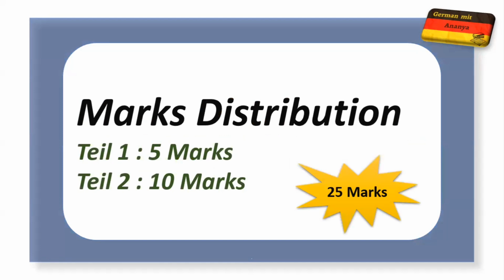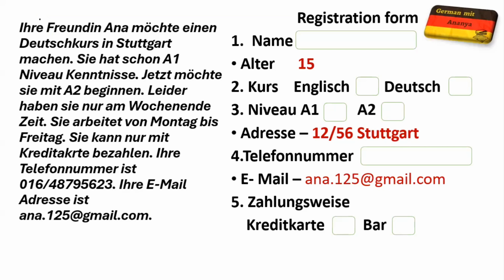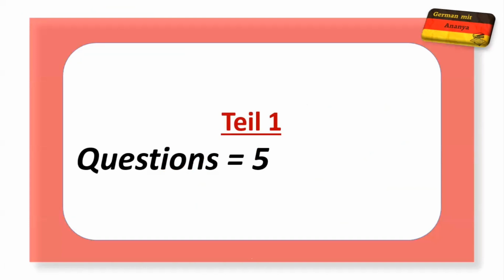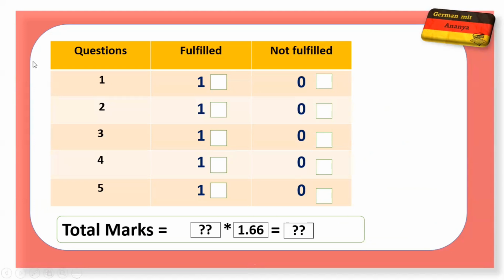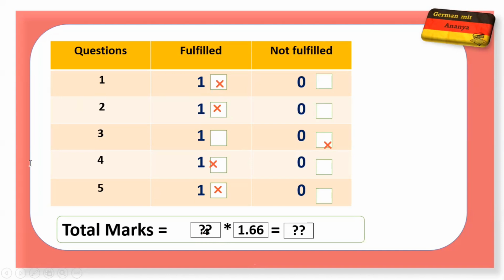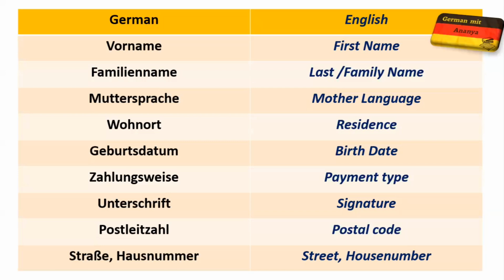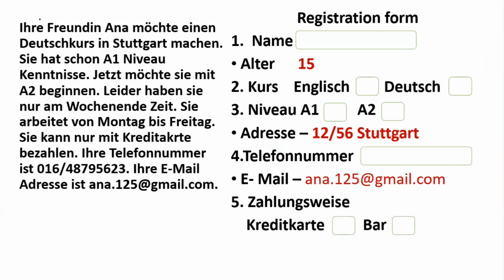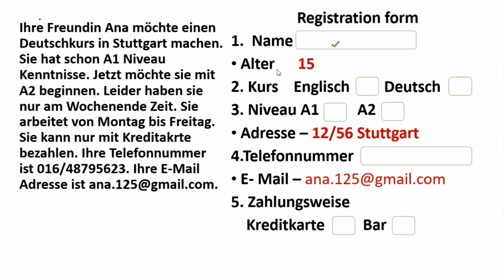Check all the important Details of your A1 German Exam : Get full marks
Hey Guys,
check the most important details of your A1 German Exam